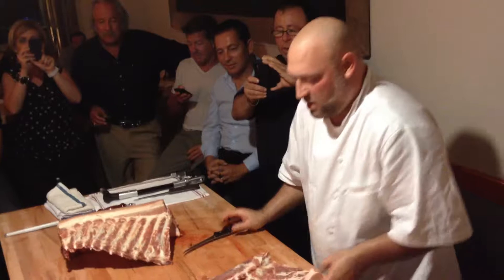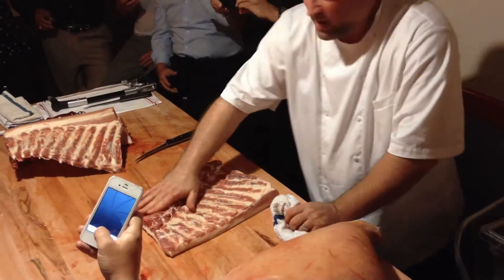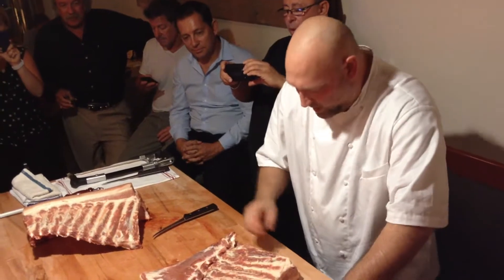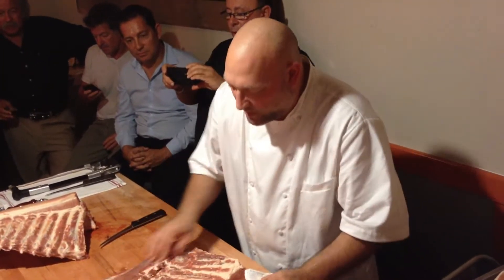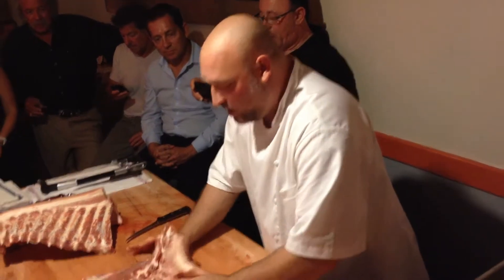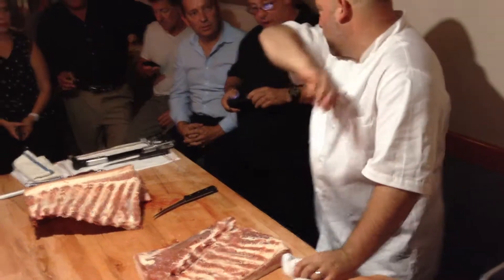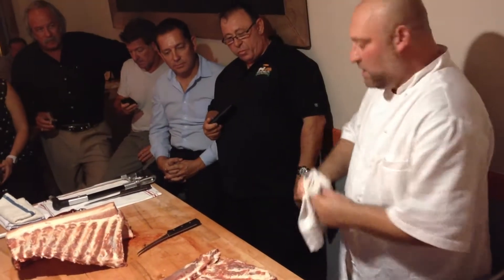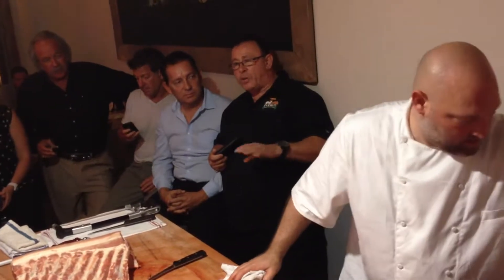Where bacon comes from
This is a segment from a Stone Brewery Beer & Butchery class at the 8 oz Burger Bar in North Miami Beach.